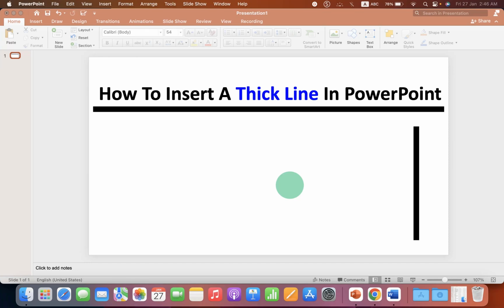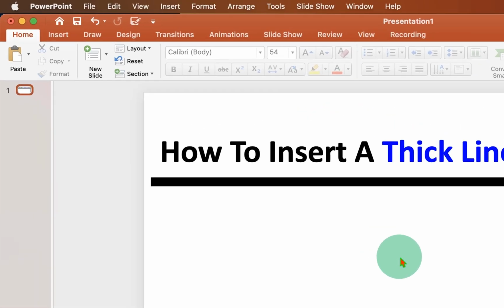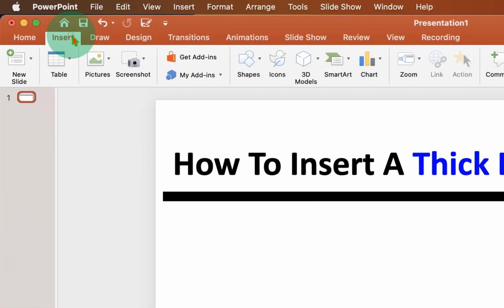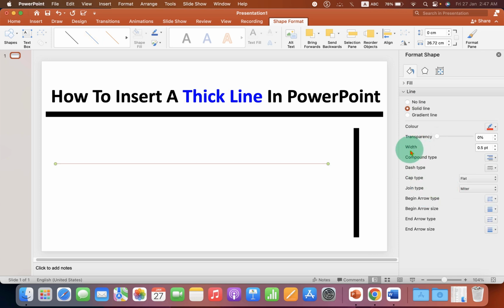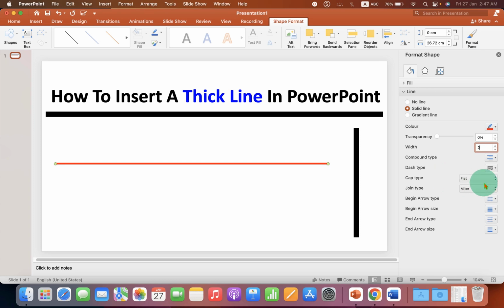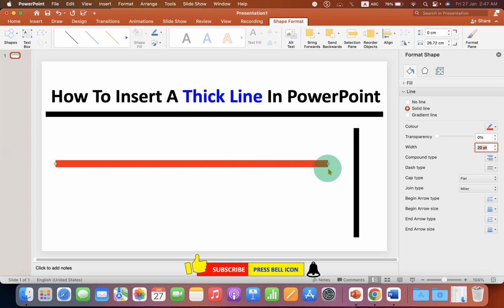How To Insert A Thick Line In PowerPoint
In this video you will see How To Insert A Thick Line In PowerPoint presentation. To Change the weight of a line you need to go to the format shape and in the line option set the width of the line for example 3 pt. This will increase the thickness of the Line in Powerpoint (PPT)
🔴 FREE Product I use and you should too 🔴